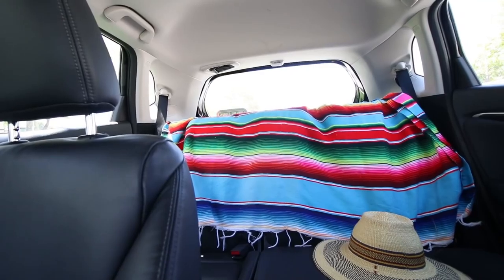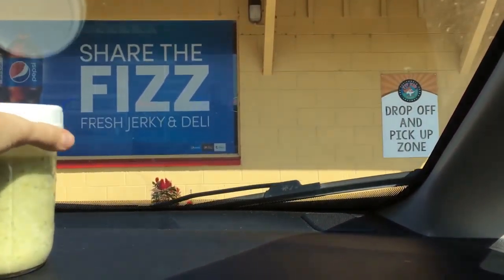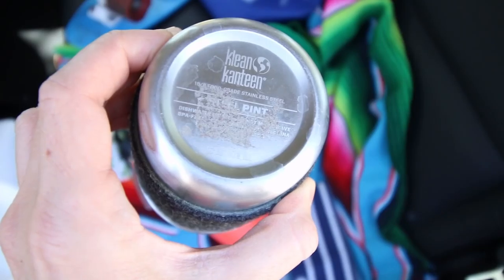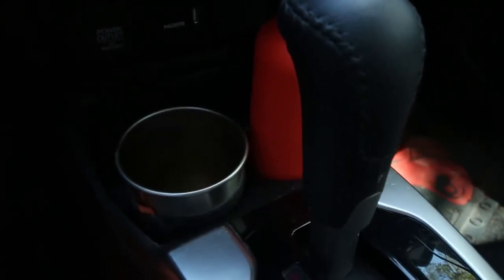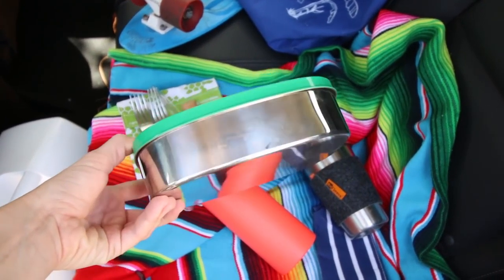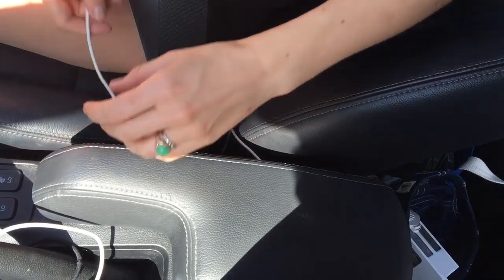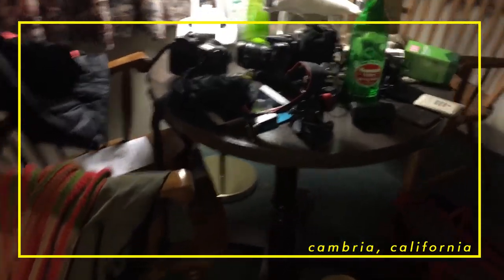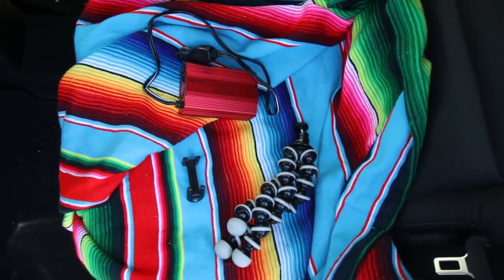my road trip essentials: snacks, reusables + tech!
Get $35 of FREE travel credit by using my Airbnb code!

We've been traveling a lot recently!  I've boiled down my essentials into four basic categories: music (and podcasts!) + snacks + reusables + tech. What do you travel with?

Don't forget to enter my big natural product + vintage giveaway (you can enter as many times as you'd like!

Reusables:
*Klean Kanteen Pint Cup
*Recycled ReFleece Coozie
Glass Straws with Cleaning Brush (the cleaning brush is a MUST)
Opinel Foldable Knife
*21 oz Hydroflask in Tangelo
Reusable Produce Bags
Eco Bags Mesh Bags
Stainless Steel Lunch Box (similar)
*Lunchskins Bags
*I was given these products while at the Natural Products Expo. I now use them all the time and love them! I also love the Natural Products Expo :)

Tech:
Car Inverter: (charges while the engine is on)
Gorilla Tripod
Phone Adapter for the Tripod: (similar)
Solar Flashlight Lantern w/ USB Charger

Nick's Drone
My Camera
GoPro Gimbal

Write me & I'll write you back! :)

Dr. Turtle

N E W   HE R E ?

Hi, I’m Alli!

I’ve been making videos on this channel since June 2014, but I’ve been watching youtube videos for much longer ;). I'm happy to report that it did! Making Youtube videos is now my favorite hobby and I’m excited to see where it can take me in the future.

On this channel, I share my journey toward a capsule wardrobe, travel videos, home decor projects, healthy recipes, natural beauty recommendations, and more! My husband (Nick) and I are also documenting the renovation of our 1974 dodge travco motorhome: lovingly referred to as the Cherry Travco!

Products that have been gifted to me are shown with an * in the description. I only share products that I absolutely love and all opinions are always my own. Thanks for supporting my channel and being awesome!